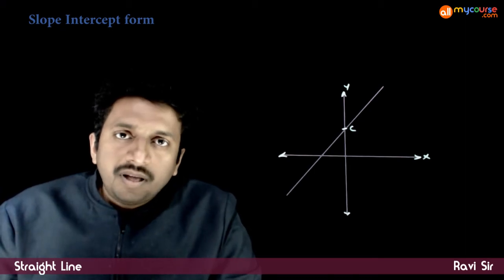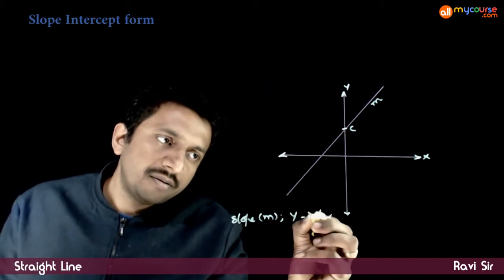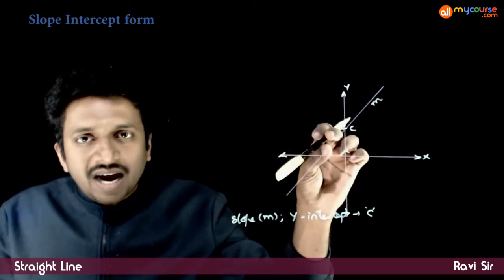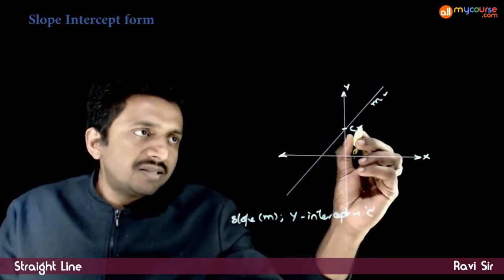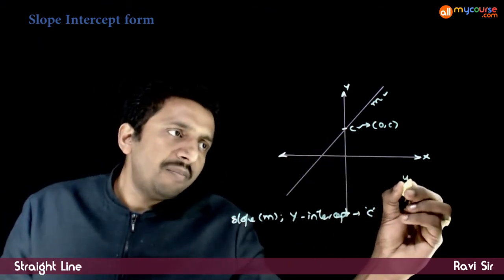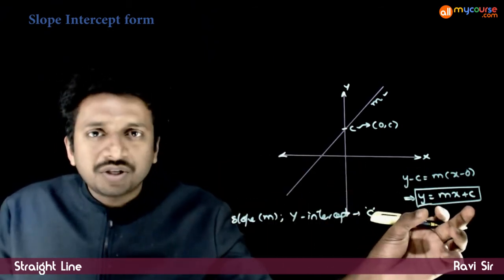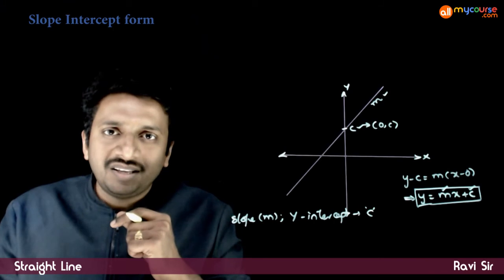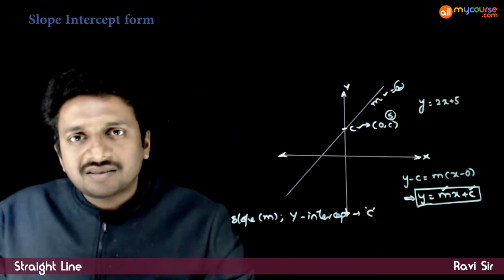10 Slope intercept form